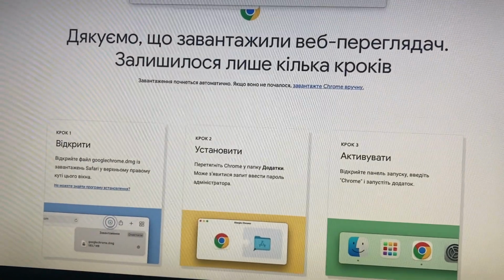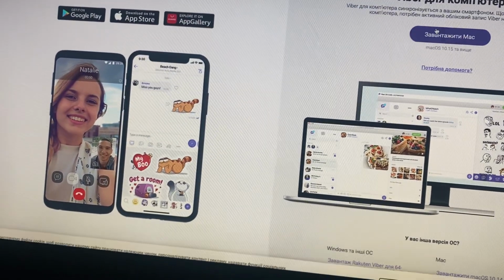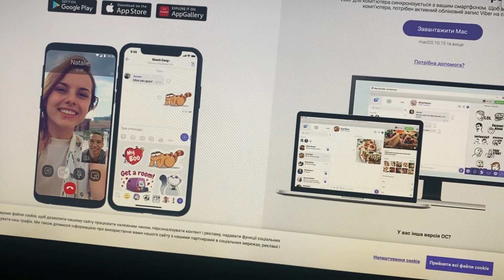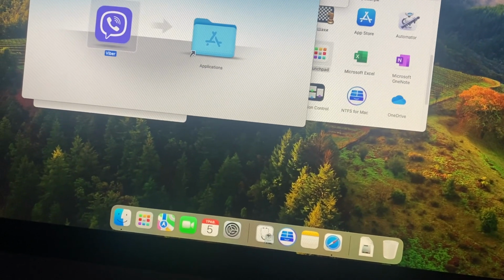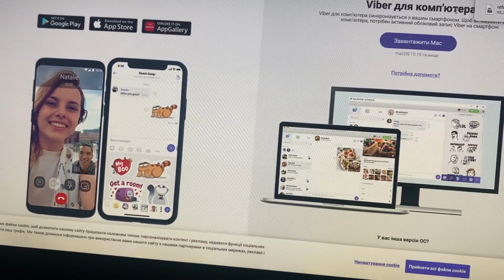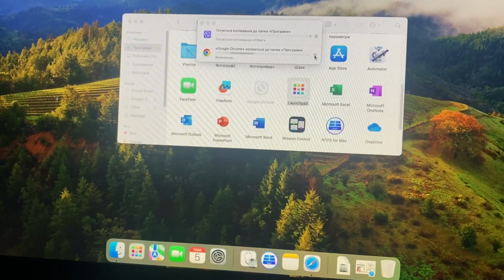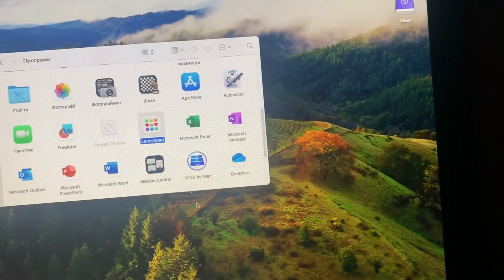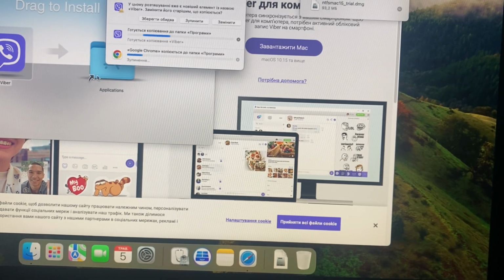How To Install Viber On macOS Sonoma